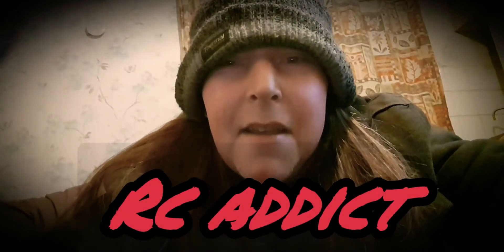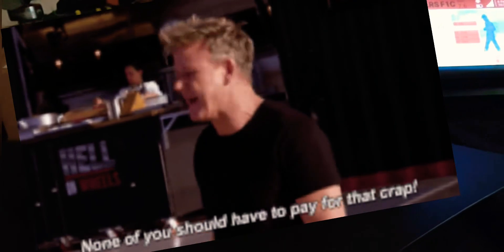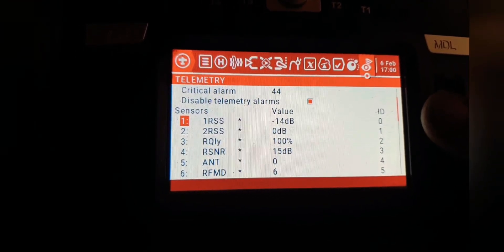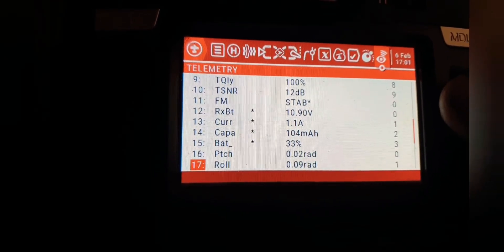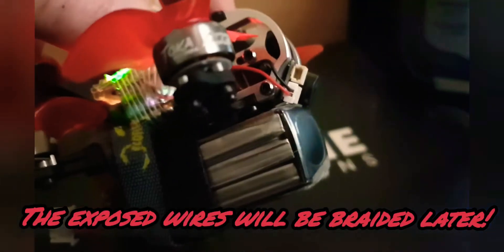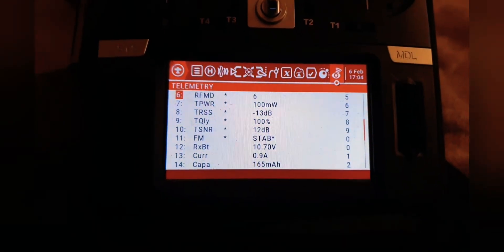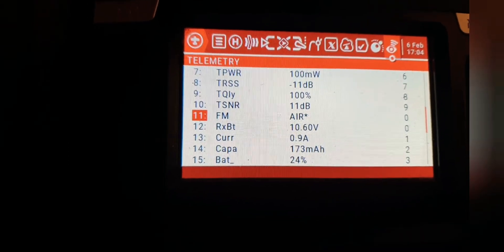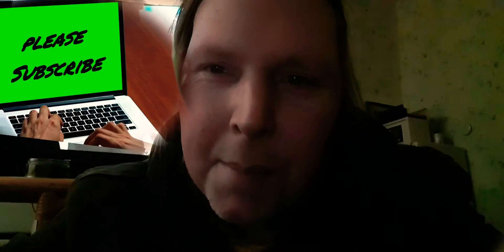DIATONE ROMA F1, EXPRESS LRS TELEMETRY, EASY BINDING!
4 WRONG SENSOR READINGS FROM FRSKY MAMBA STOCK RX, SOLDER 4 PADS TO MATEKSYS "QUALITY" 10 QUID EXPRESSLRS 2.4G, USE A STICKY PAD AND BIND!
"EVERY BIT OF TELEMETRY FROM CAPACITY, CURRENT, RXBAT AND ALTITUDE!" PLUS ALOT MORE RANGE AND PENETRATION YOUR LIL DIATONE ROMA NEEDS!

DIATONE F1 RSSI FRSKY 40-50 MPH WIND, FORCED TO ONLY RUN ONE PACK CAUSE OF THE SEAGUL SWOOPS & RED KITES ABOVE

THANKS TO MENTAL HEALTH AND DRUGS WORKERS

RC ADDICT
RESPECT!